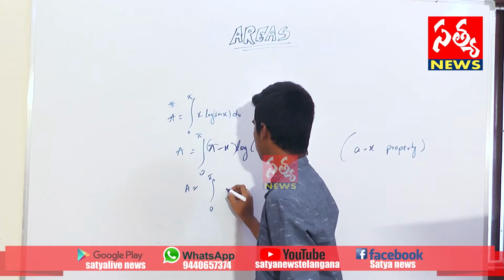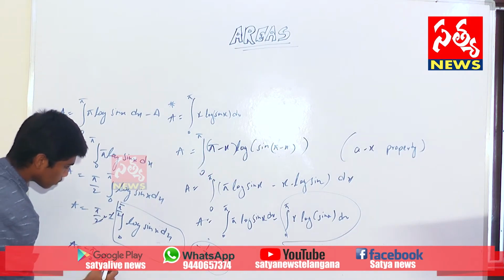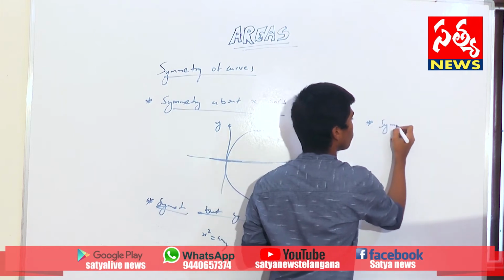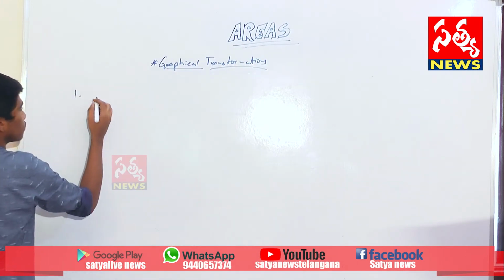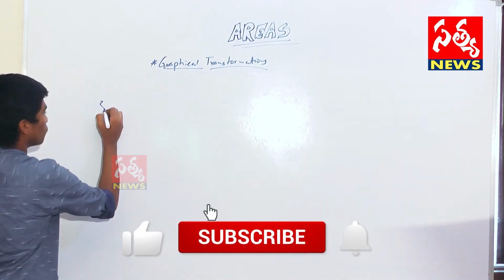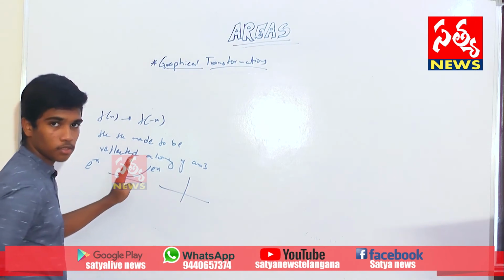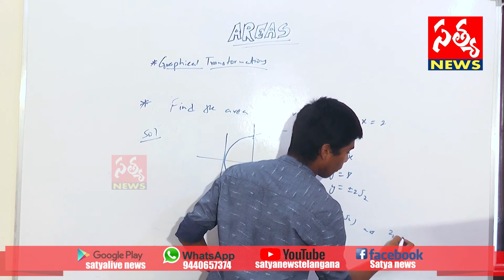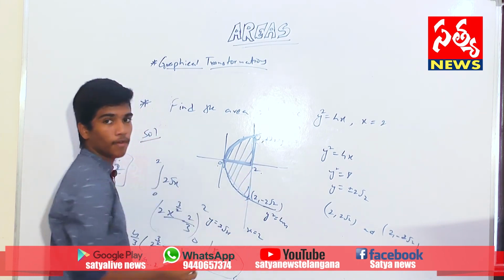AREAS||GRAPHICAL TRANSFORMATIONS||PART-1||BRO' ABHI||SATYA NEWS